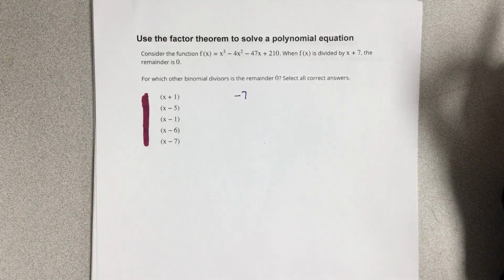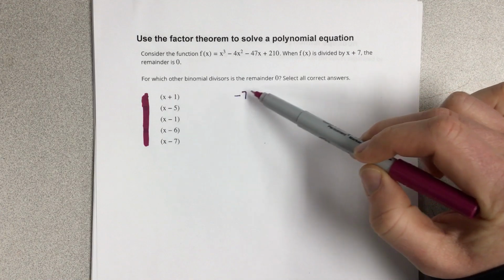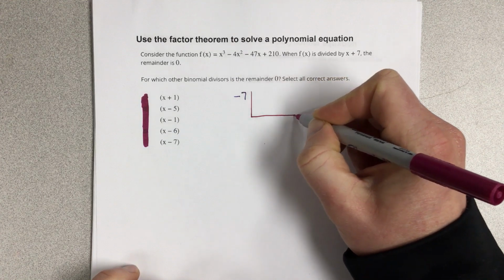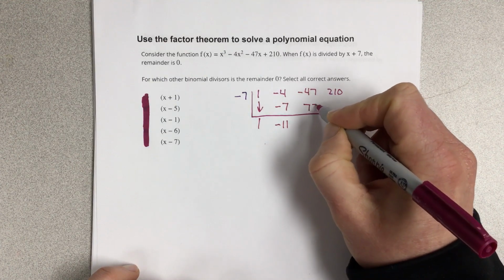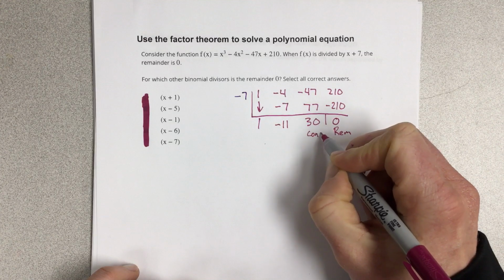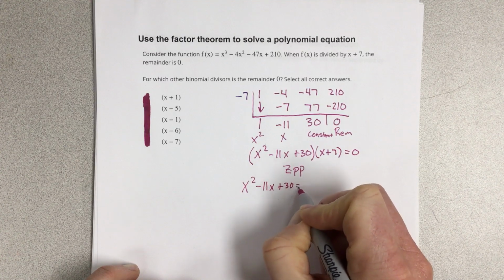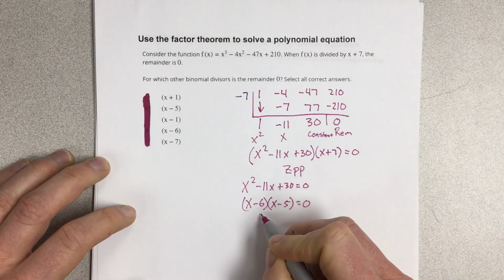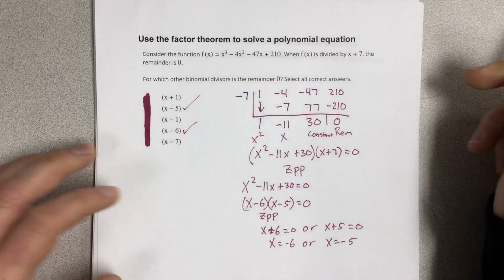Use the factor theorem to solve a polynomial equation